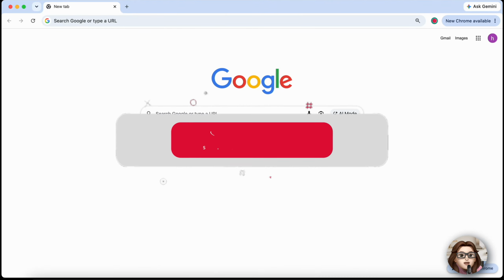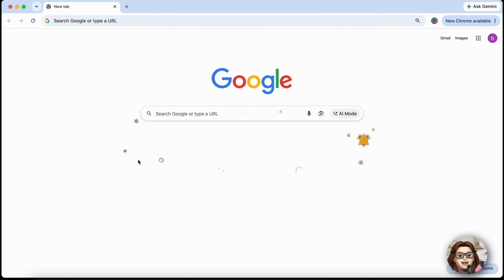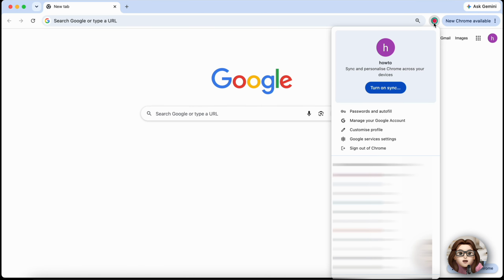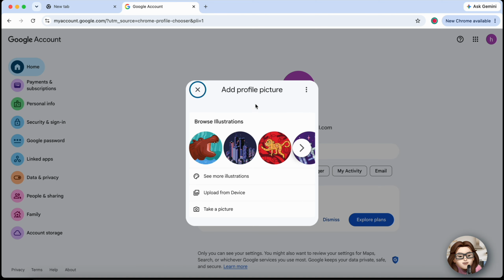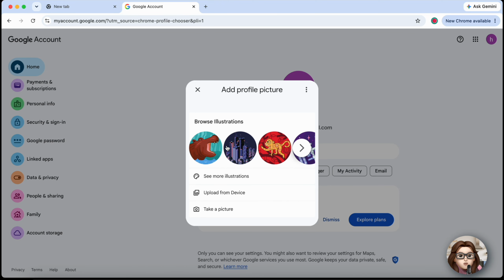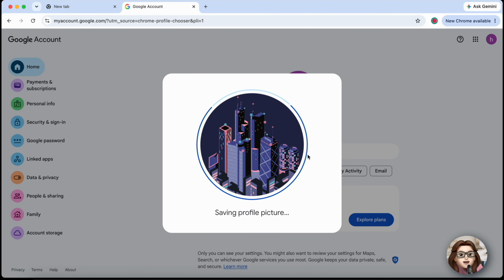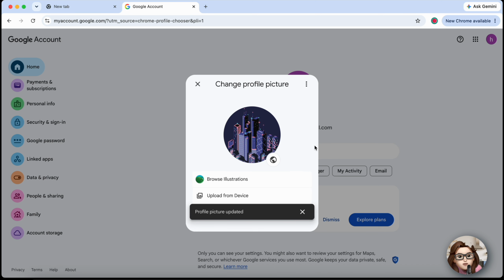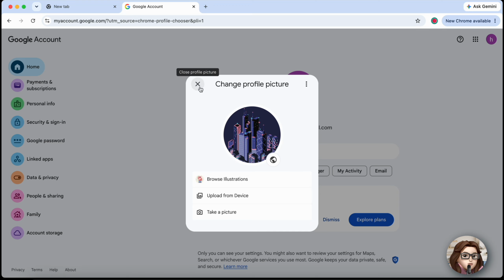How To Change Profile Picture In Google Chrome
Want to personalize your browser by changing your Google Chrome profile picture? In this step-by-step Google Chrome tutorial, you'll learn how to change your profile picture in Google Chrome. Whether you're using multiple Chrome profiles for work and personal browsing or simply want a fresh look, this guide will show you how to customize your profile quickly and easily.

Google Chrome allows you to create multiple browser profiles, each with its own bookmarks, passwords, browsing history, extensions, and settings. Every profile can have its own name, theme, and picture, making it easy to identify the correct profile when switching between accounts. If you're signed in with a Google account, your Chrome profile picture may also reflect your Google account photo.

In this video, we'll walk through the complete process of changing your Google Chrome profile picture. You'll learn how to access profile settings, customize your Chrome profile, select a new avatar, and understand how profile pictures work when you're signed in with a Google account.

We'll also explain the different profile customization options available in Chrome, including:

• Profile picture
• Profile name
• Chrome themes
• Browser colors
• Multiple Chrome profiles
• Google account synchronization
• Profile management
• Personalization settings

Additionally, you'll discover practical situations where changing your profile picture is helpful, such as:

• Managing multiple browser profiles
• Separating work and personal browsing
• Sharing a family computer
• Organizing business accounts
• Personalizing your browser
• Identifying different Chrome profiles
• Improving productivity
• Creating a customized browsing experience

We'll also cover best practices for managing Chrome profiles. You'll learn how to keep work and personal profiles separate, organize synced data, choose meaningful profile names, and understand when your Google account photo automatically appears instead of Chrome's built-in avatars.

Throughout the tutorial, we'll discuss practical examples such as:

• Changing a Chrome avatar
• Updating a Google account photo
• Creating additional browser profiles
• Managing synced accounts
• Customizing browser themes
• Switching between profiles
• Organizing browser settings
• Personalizing Chrome

You'll also learn common mistakes beginners make, such as confusing the Chrome profile picture with the Google account profile photo, editing the wrong browser profile, or expecting profile changes to affect all Chrome profiles automatically. Understanding these differences will help you customize Chrome more effectively.

We'll also explain the difference between a local Chrome profile avatar and your Google account profile picture, since the available customization options may vary depending on whether Chrome Sync is enabled.

This tutorial is perfect for Google Chrome beginners, students, professionals, office workers, business users, and anyone who wants to organize and personalize their browsing experience.

In this video, you'll learn:

• How to change your profile picture in Google Chrome
• How to customize Chrome profiles
• How to manage multiple browser profiles
• Best practices for browser organization
• How to personalize Chrome's appearance
• Common profile customization mistakes to avoid
• Tips for improving browser productivity
• How to organize work and personal browsing

By the end of this tutorial, you'll know how to change your Google Chrome profile picture, customize your browser profile, and make it easier to identify and manage your browsing accounts.

This video shows you How To Change Profile Picture In Google Chrome! Watch this Video till the end to learn How To Change Profile Picture In Google Chrome.

Were you able to figure out How To Change Profile Picture In Google Chrome? Share this with your friends who want How To Change Profile Picture In Google Chrome.

Problem Solved in this Video-:

What Do you Think of How To Change Profile Picture In Google Chrome?